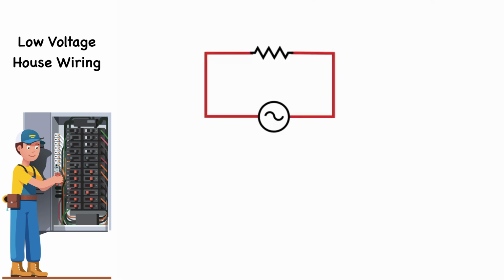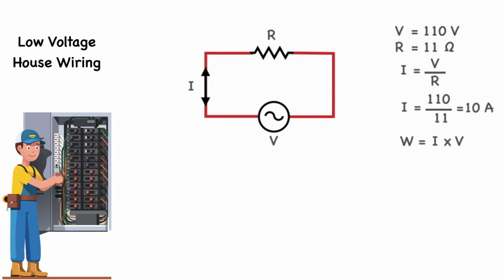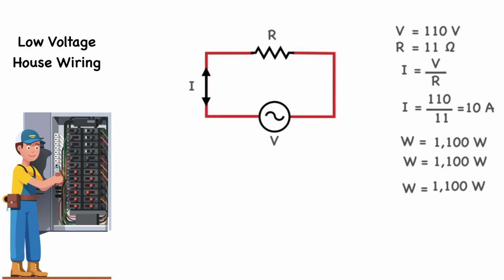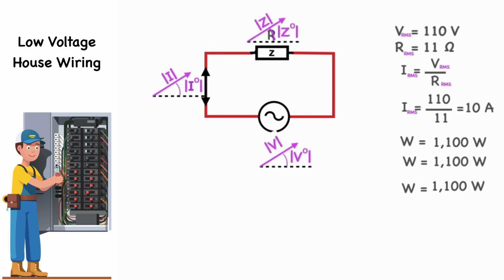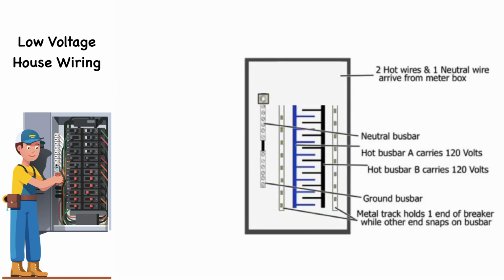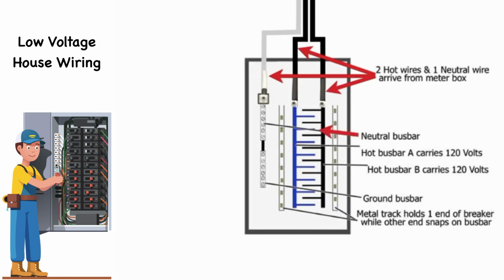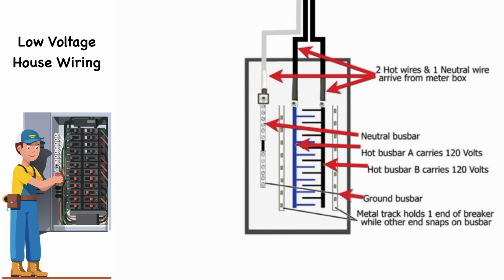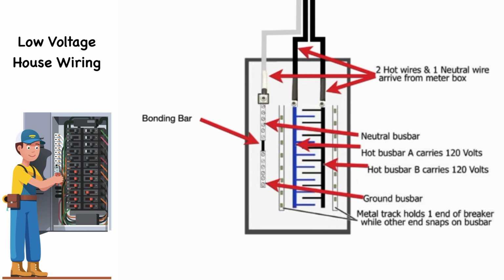Low Voltage House Wiring - The Power Panel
In this video on low-voltage house wiring, we will be diving into the details on the power panel. This is where the power utility enters the residence and where it is distributed to individual circuits.